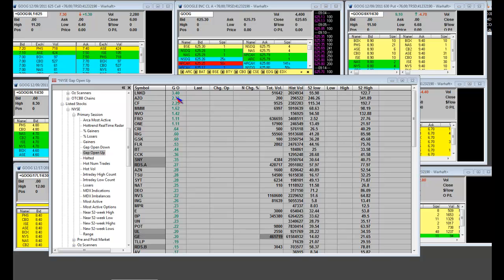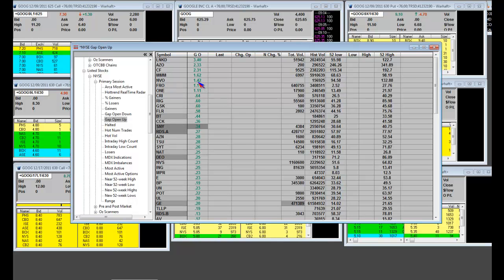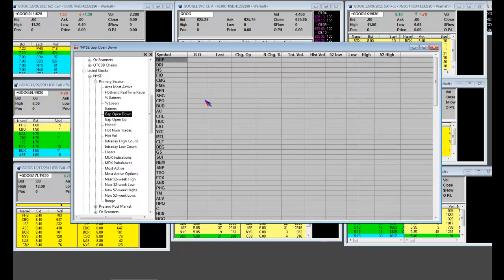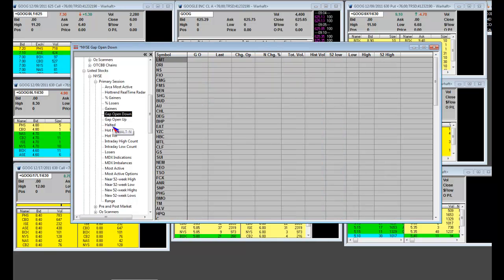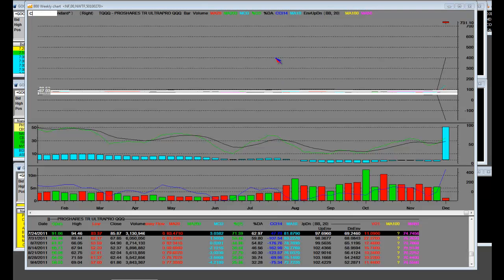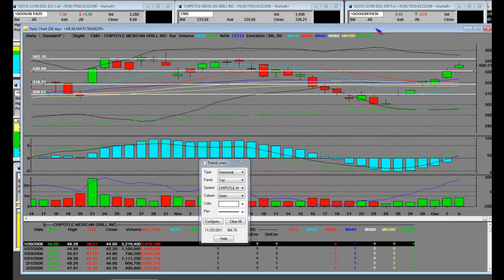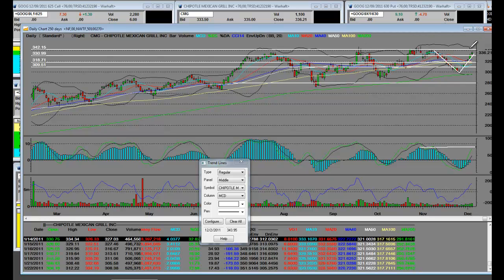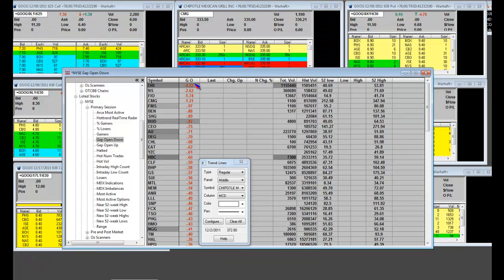Stock Futures Mixed NYSE Gap Up & Gap Down List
Stock Futures Mixed NYSE Gap Up & Gap Down List. Live stock market trading technical analysis video on the recent market trends and how to trade them.